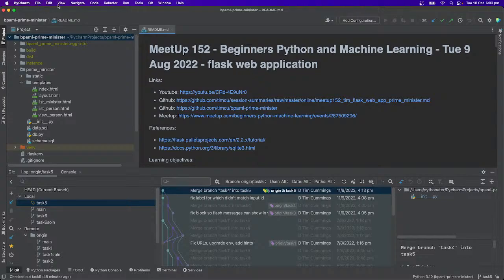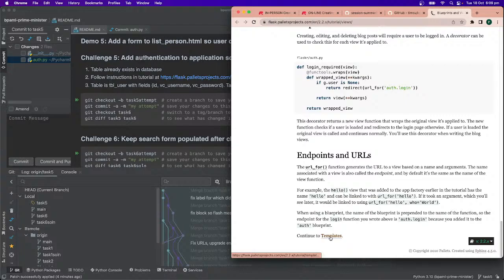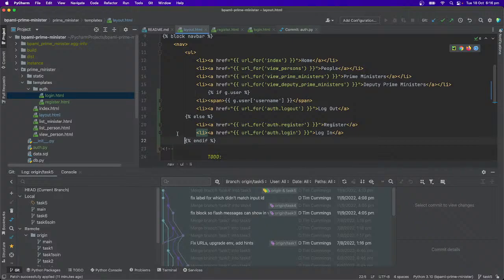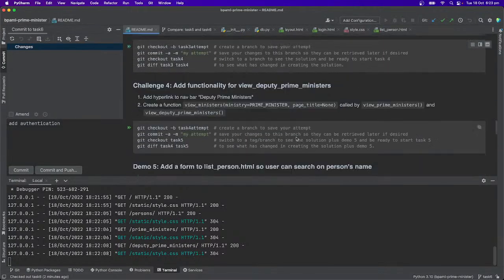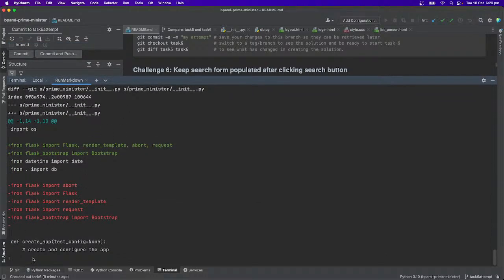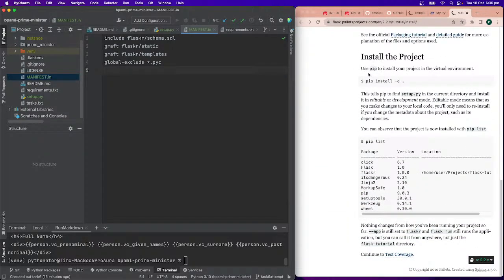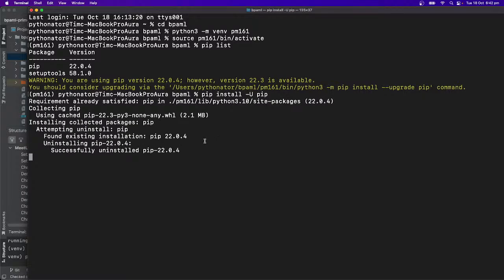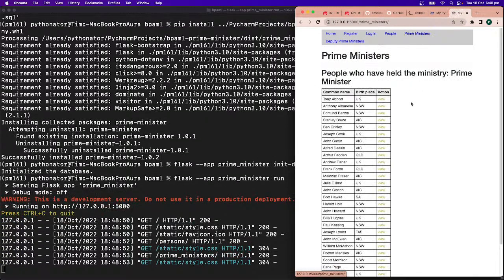161 - Web app with flask - Part 3 - Beginners' Python and Machine Learning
This session will be held in person and streamed online.

This video shows how to create a web application using flask and sqlite3 for a database of prime ministers of Australia. To follow along with the video please install

Python 3.9 or later
git and
Pycharm Community Edition 2022.2

and have watched the video from 9th August meetup 152 . If you haven't seen that video you are still welcome to participate and ask questions.

The README.md in the bpaml-prime-minister git repository also shows you how to set up the project and virtual environment. In the last video we completed the setup and challenge 1 and demo 2. This video will start from challenge 5